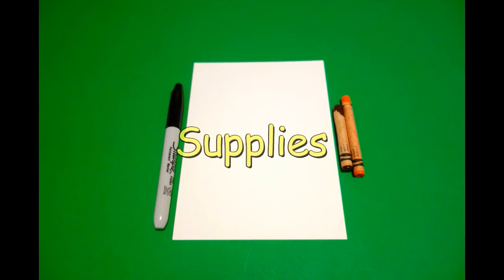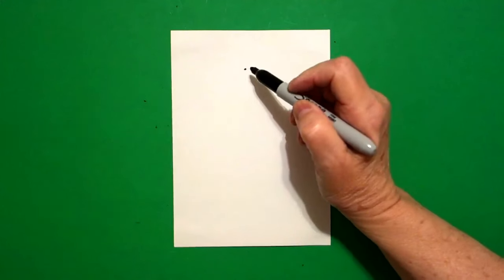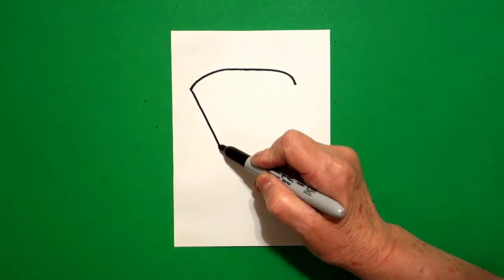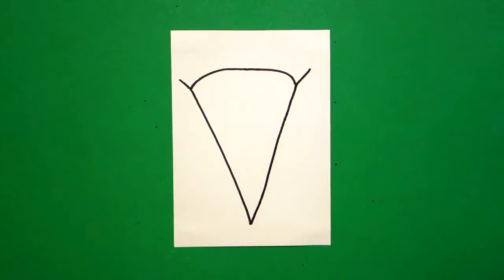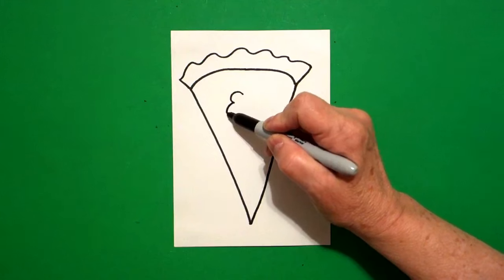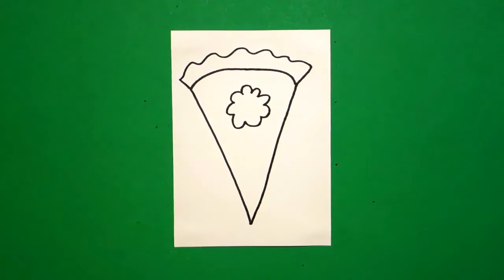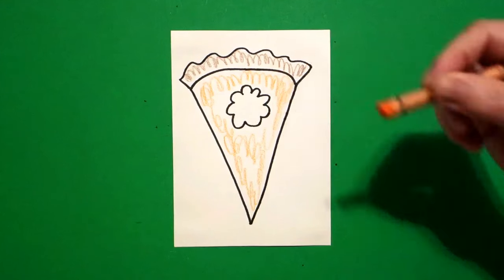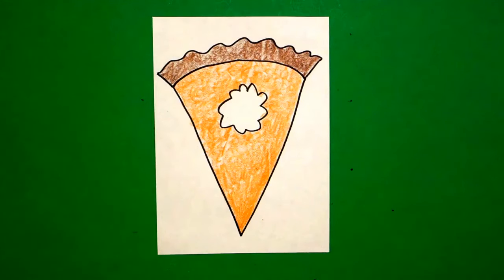Let's Draw a Piece of Pumpkin Pie!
Easy to follow directions, using right brain drawing techniques, showing how to draw a piece of pumpkin pie.